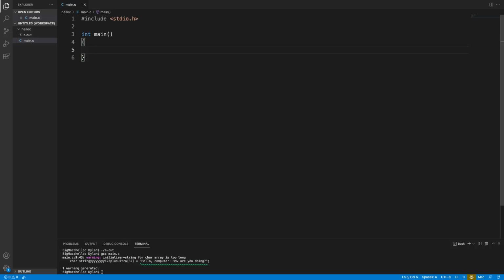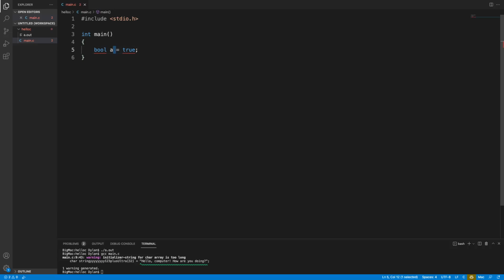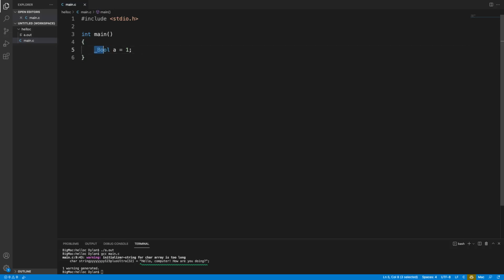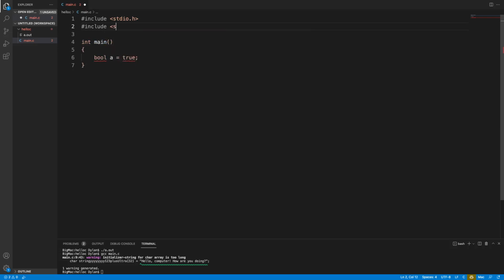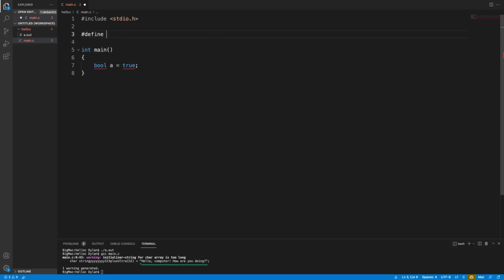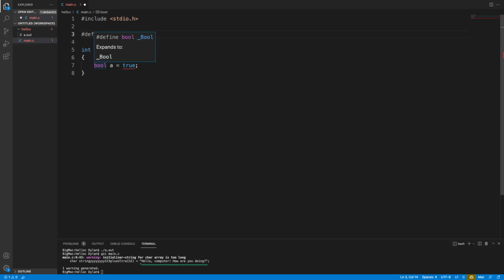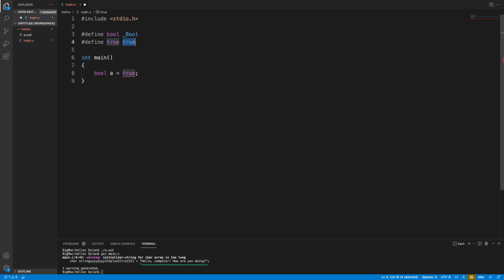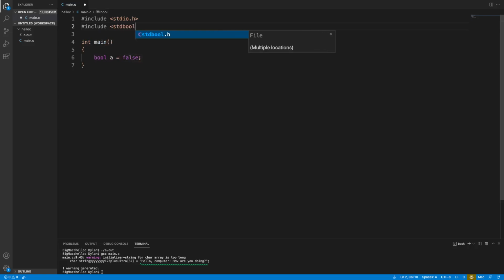Coding in C - 17: Intro to booleans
Welcome to the seventeenth episode of my C tutorial! In this video, we explore the boolean types and explain how you can create your own constants!